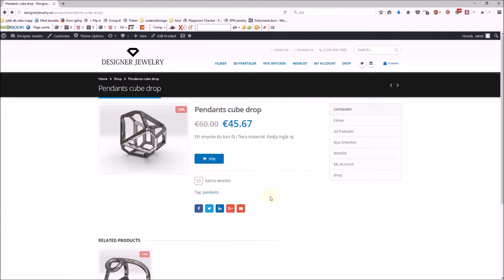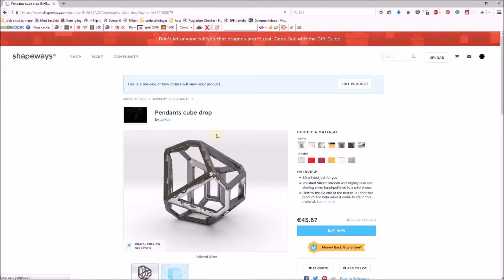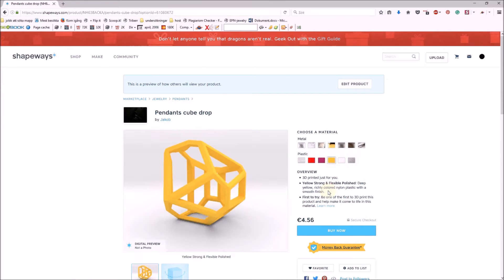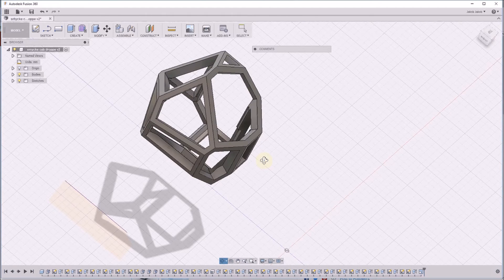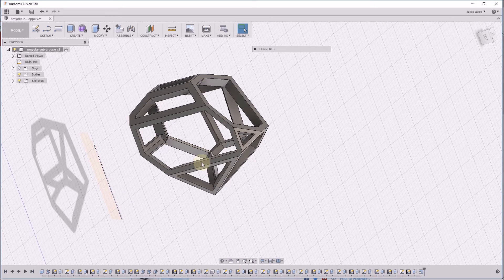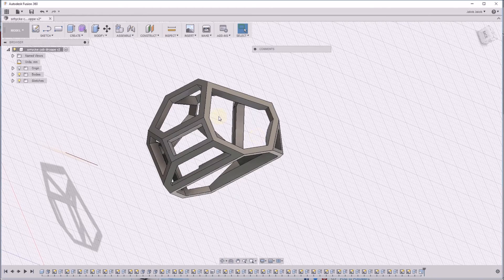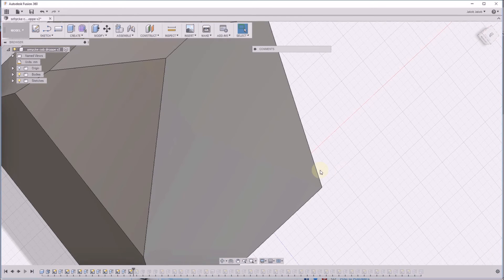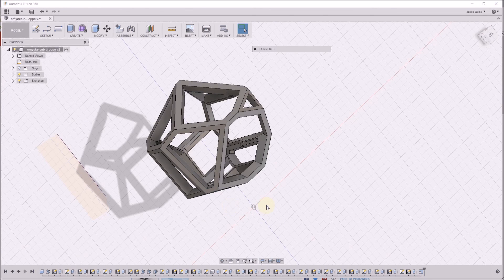How I created my cube drop jewelry in Fusion 360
Just showing how you can create your own jewelry in Fusion 360. I also use a service named Shapeways.